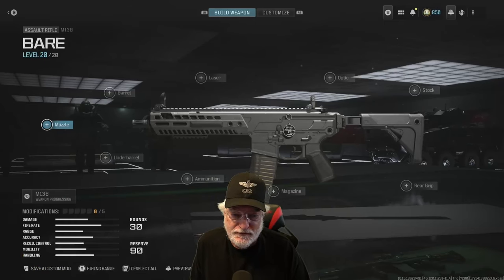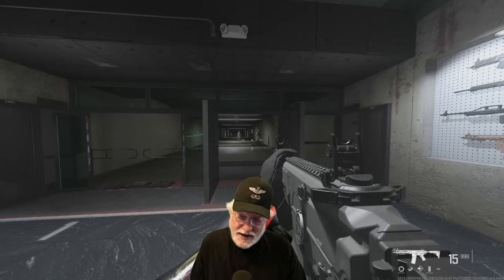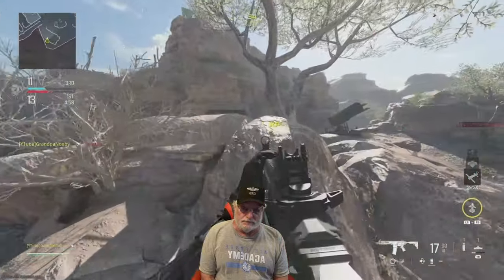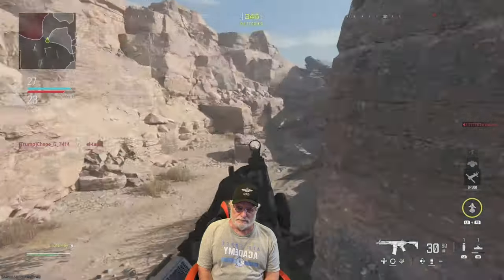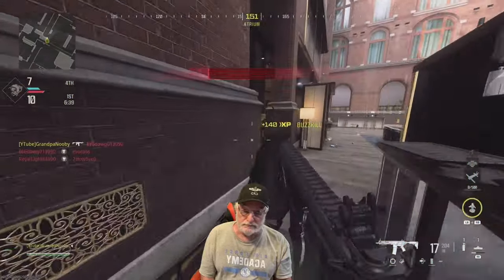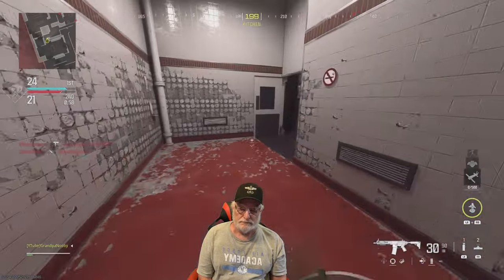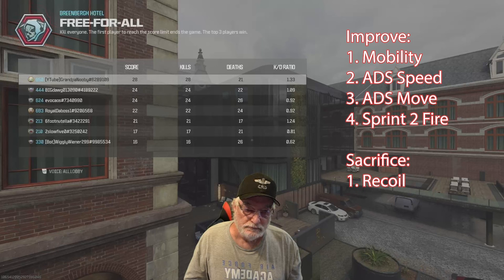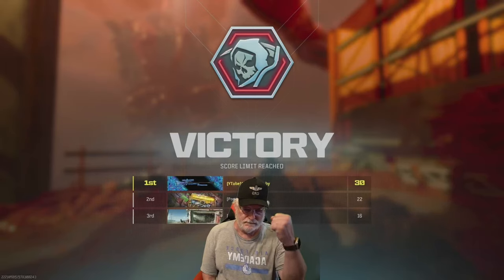Test Flying The M13B In Bare Bones Mode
What Attachments - IF ANY - Does It Need?